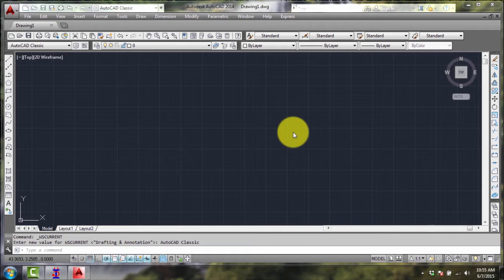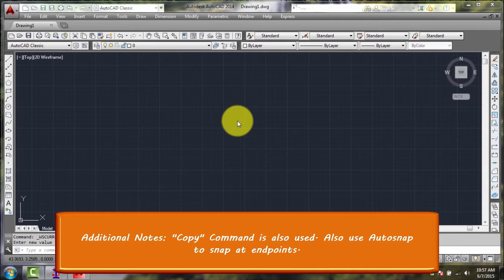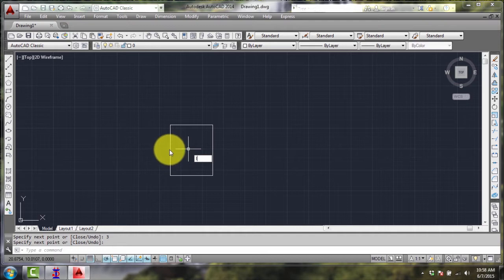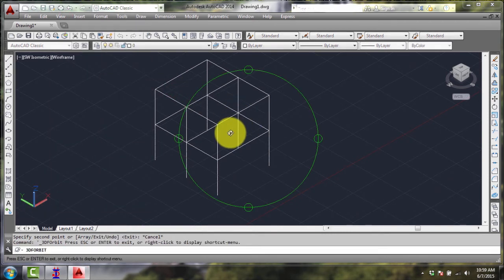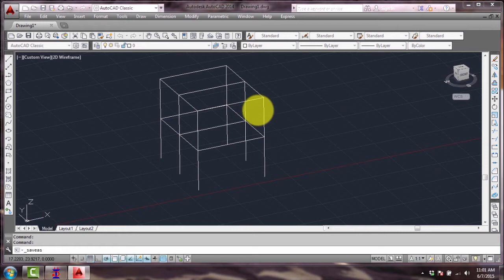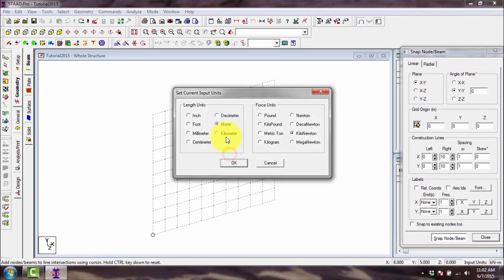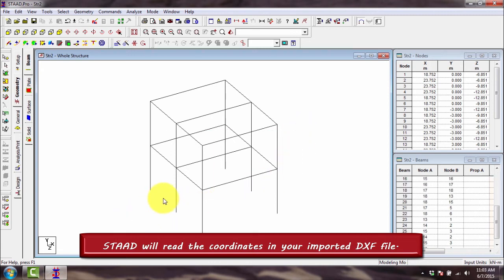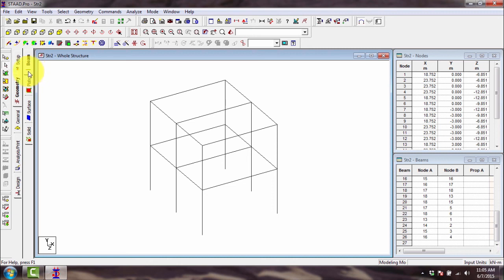Part 3: STAAD Pro Tutorials on Reinforced Concrete - Modeling in CAD & Importing to STAAD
Part 3: STAAD Pro 2003 Tutorials on Reinforced Concrete - Modeling in CAD & Importing to STAAD

Providing businesses with effective outsourcing.